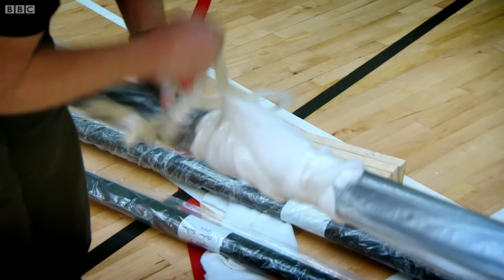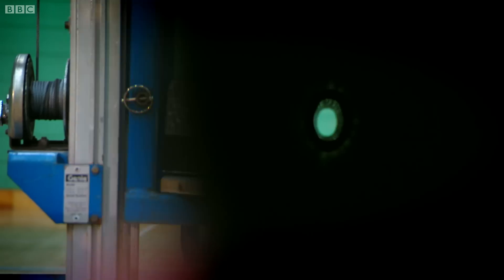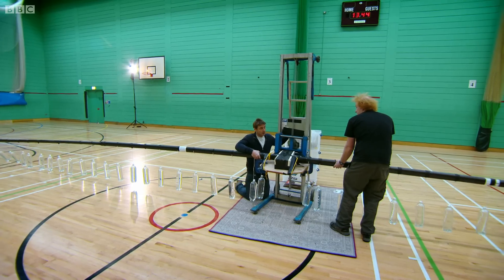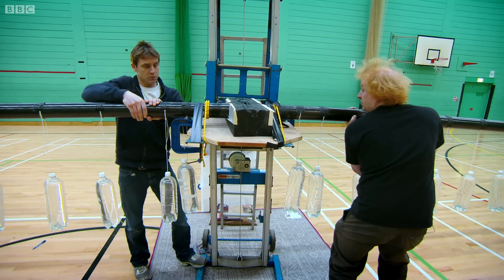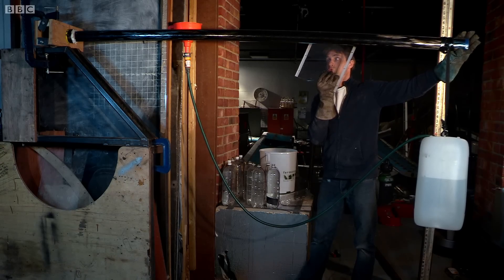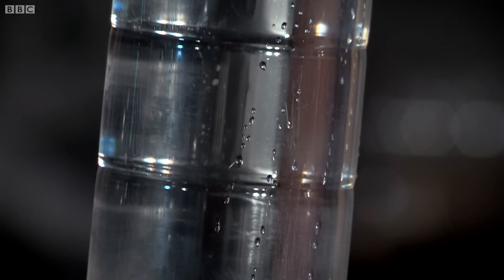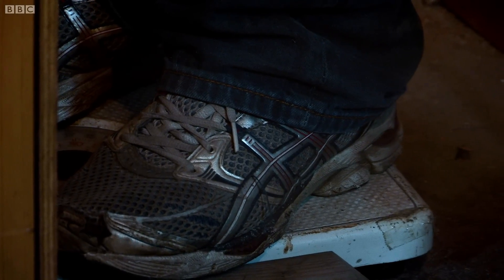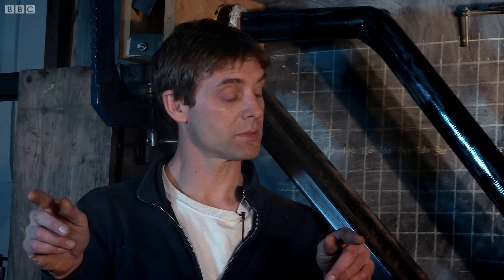Building a Flying Bicycle Pt.1 | Bang Goes The Theory Series 6 | BBC Studios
Jem heads for his workshop to build his own solution to traffic jams; a home-made, man-powered aeroplane. First Jem's team must weight test the load on carbon fibre wings.